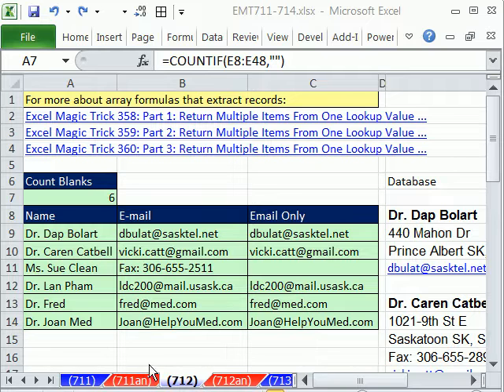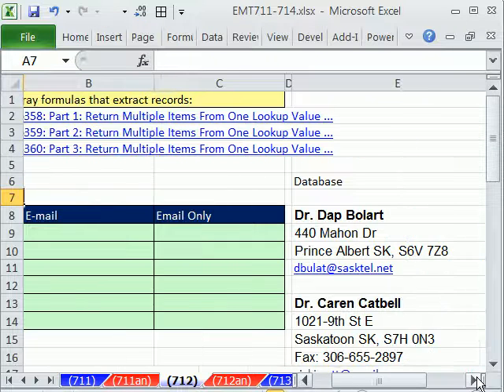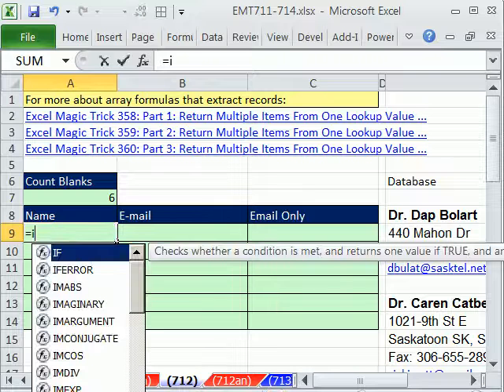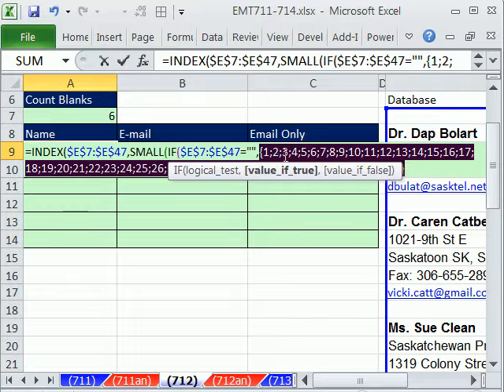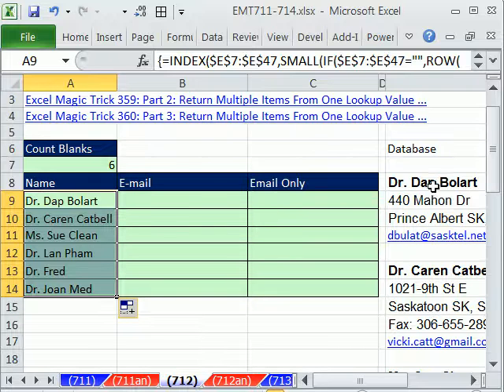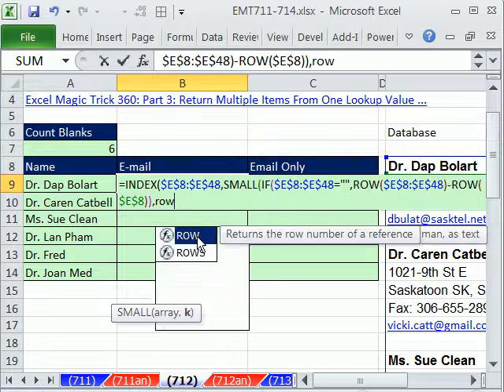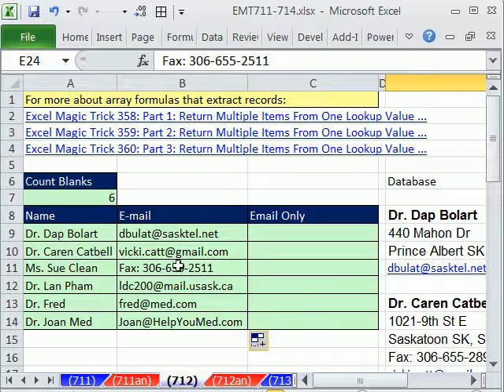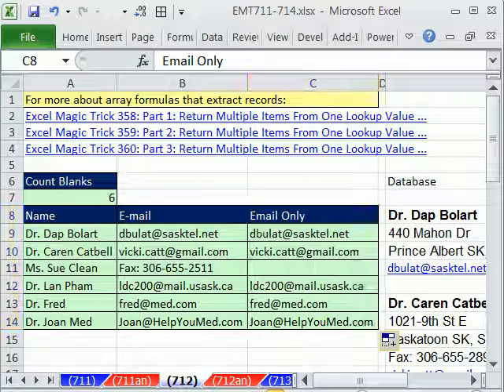Excel Magic Trick 712: Formula To Take Data in Column and Make Proper Table For Name and E-mail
Take bad data set up in one column and make a proper table of data for mail merge. See how to extract name and e-mail data from a list in one column where records are entered inconsistently. See the INDEX, SMALL, ROW, ROWS, COUNTIF, SEARCH, INSNUMBER and IF functions in a 2 formulas and 2 array formulas.